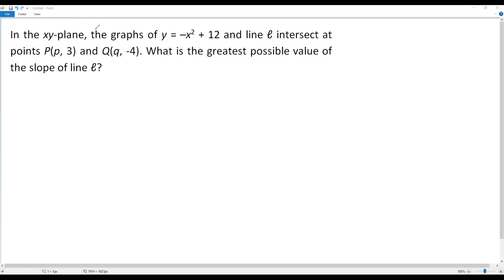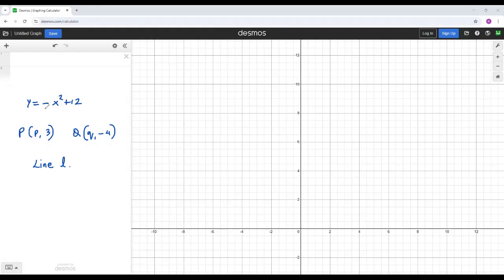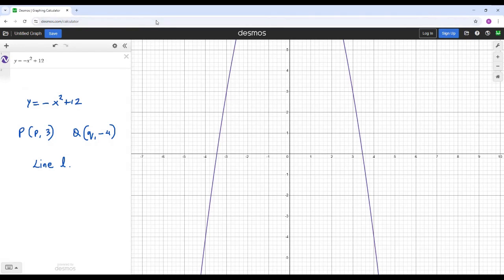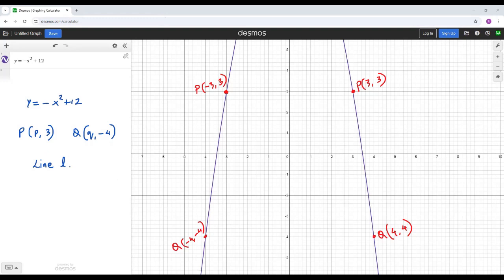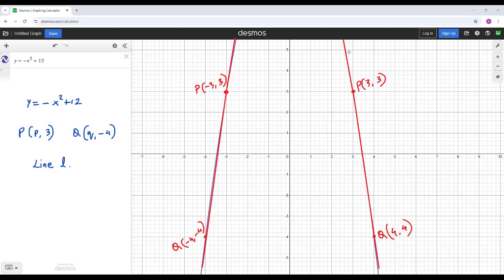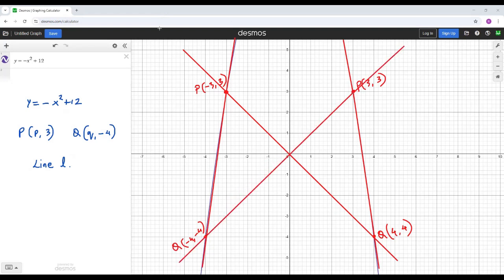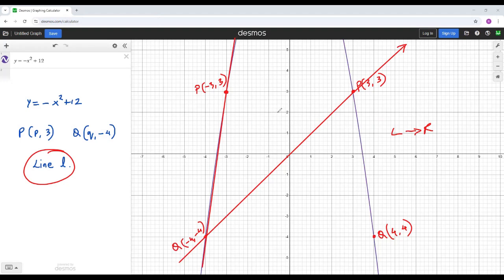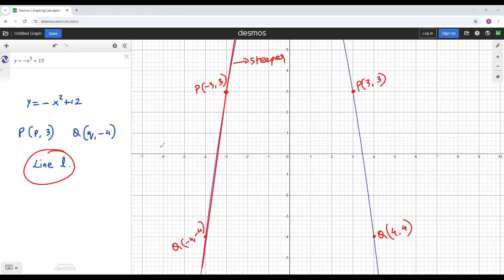SAT Math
In the xy-plane, the graphs of y = –x^2 + 12 and line ℓ intersect at points P(p, 3) and Q(q, -4). What is the greatest possible value of the slope of line ℓ?